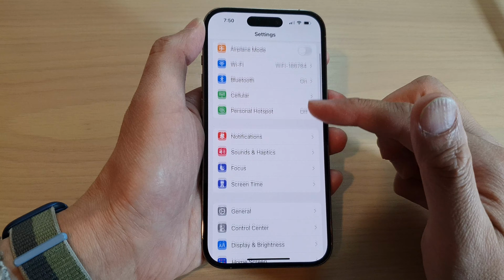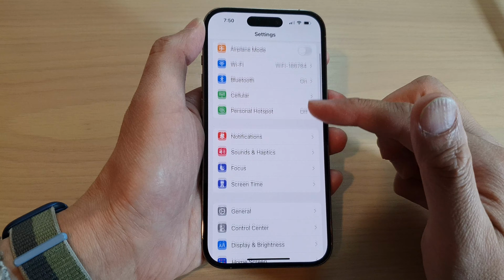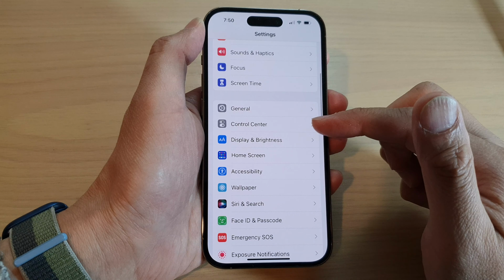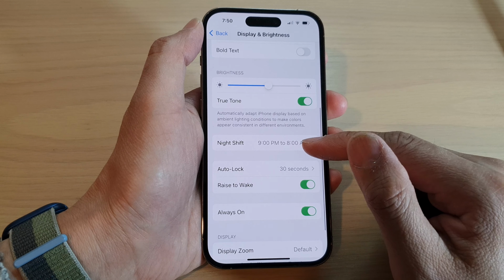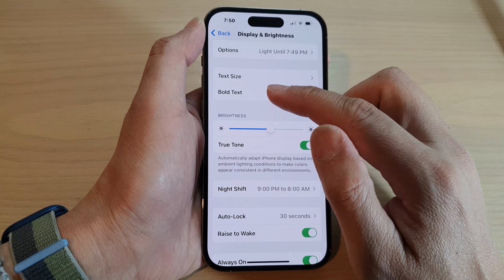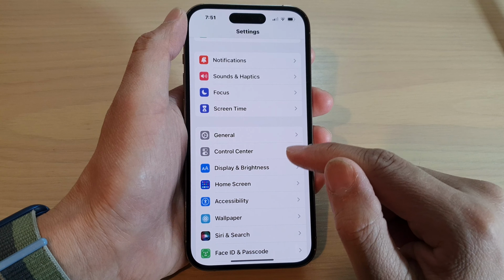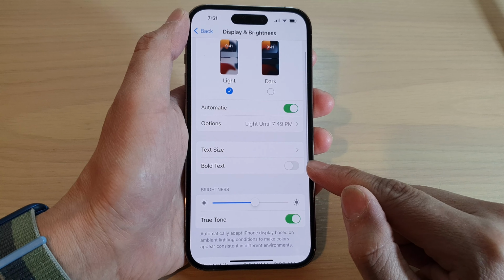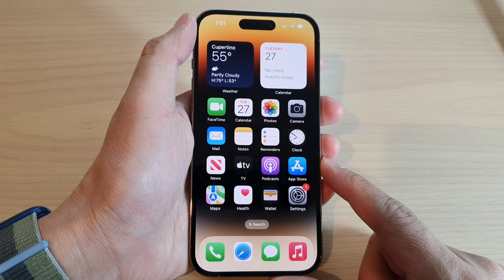iPhone 14's/14 Pro Max: How to Turn On/Off Bold Text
Learn how you can turn on or off bold text on the iPhone 14/14 Pro/14 Pro Max/Plus.